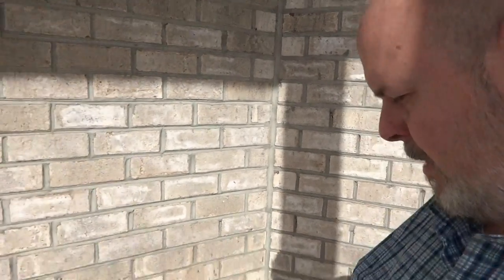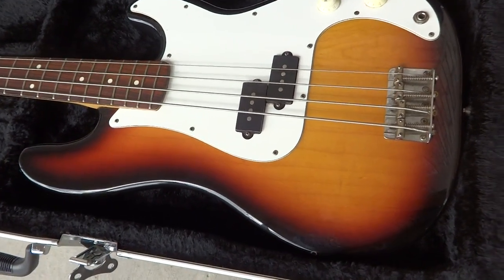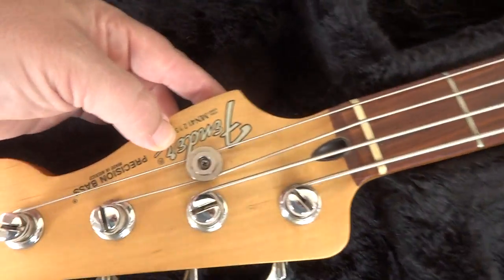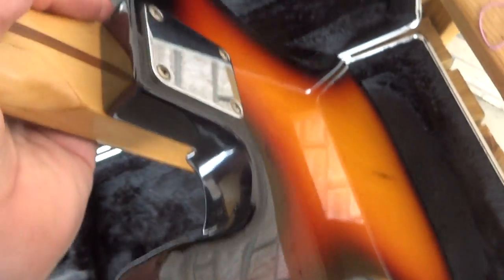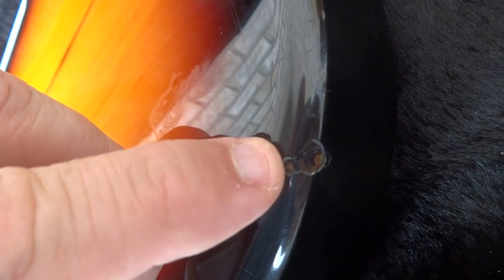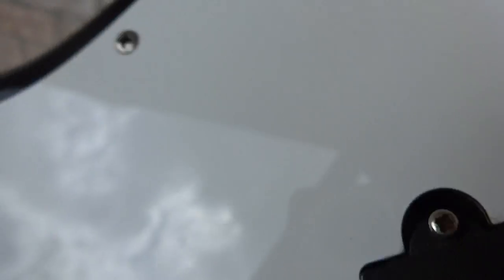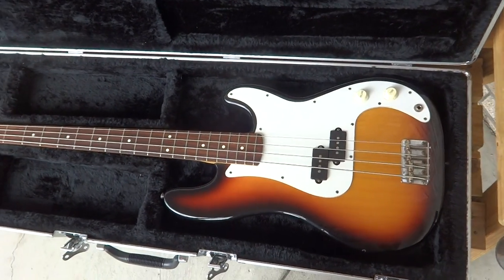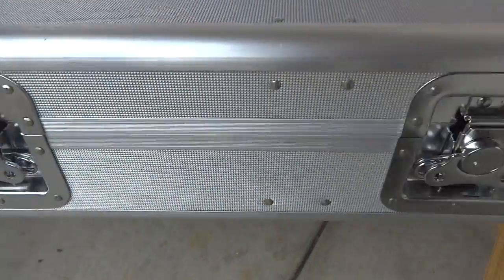Fender 4 string Precision Bass Guitar Made in MEXICO Condition Review